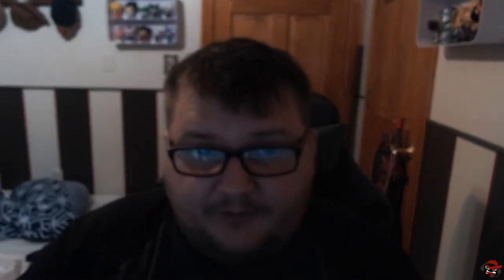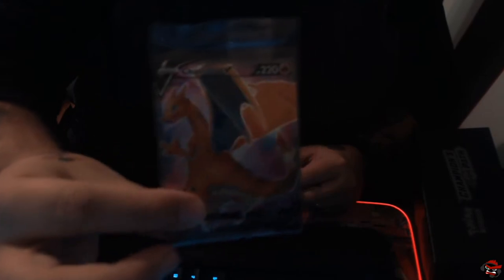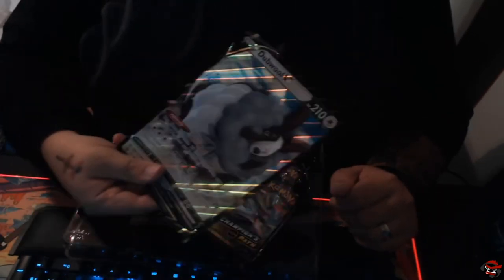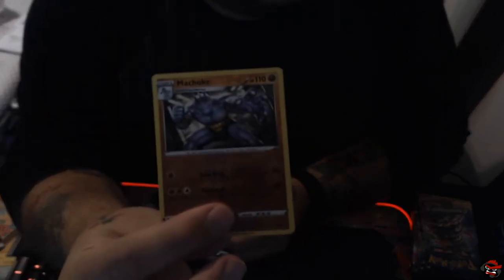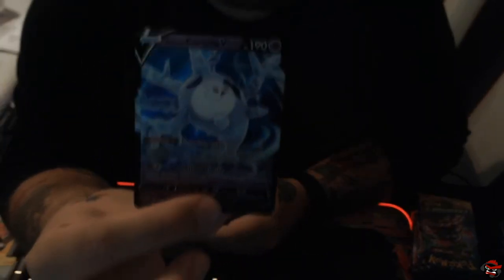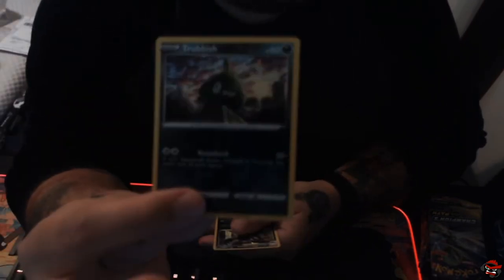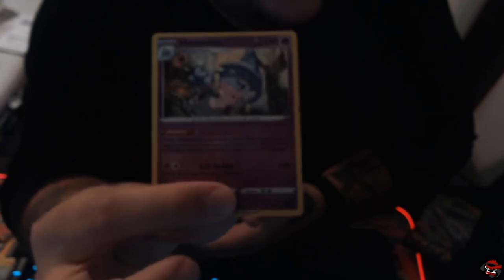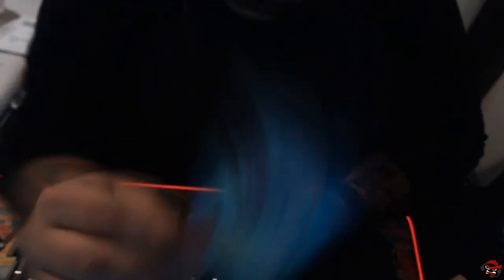Pokemon - Champions Path #4